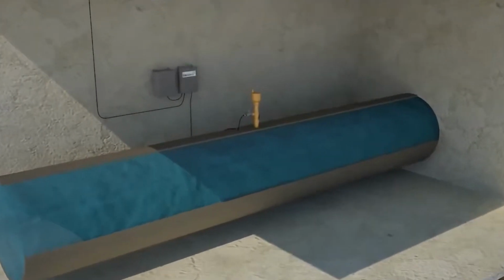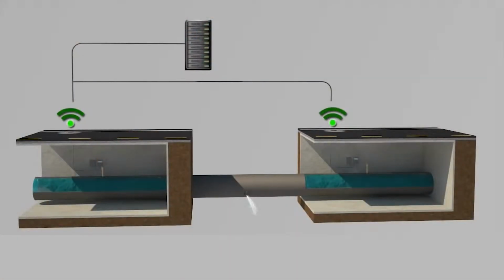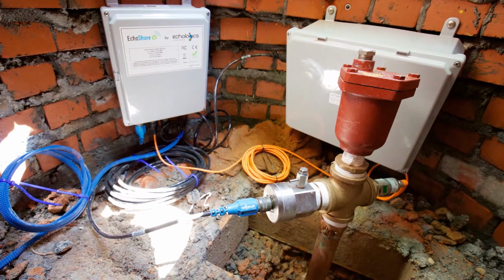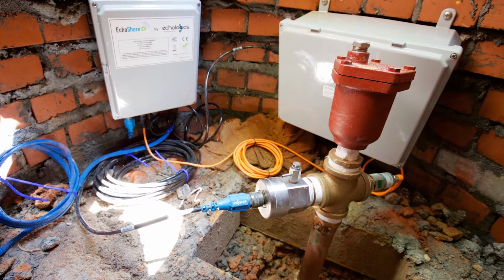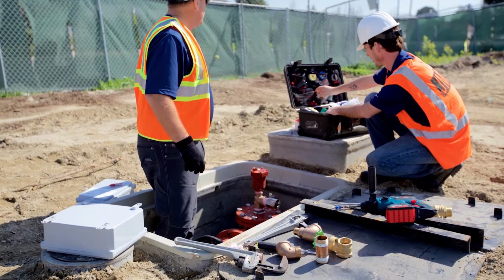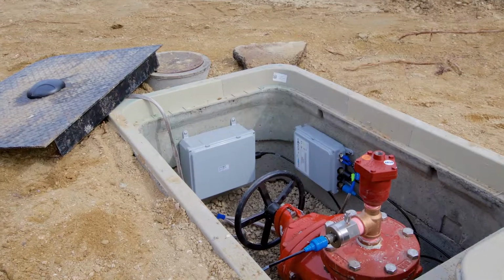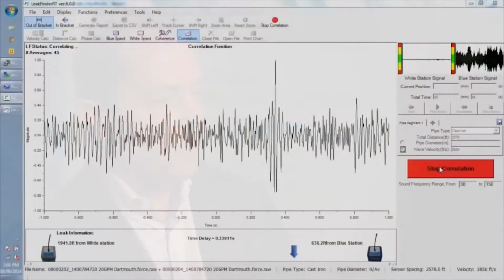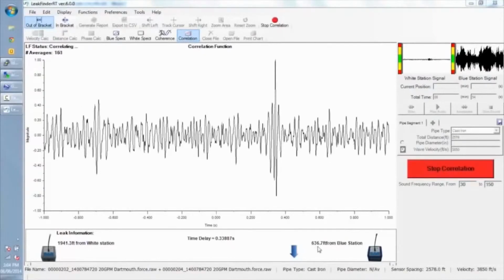Interview with Marc Bracken on the EchoShore-TX Platform